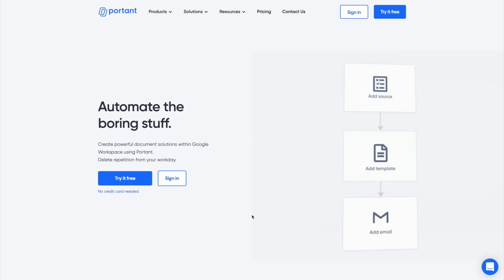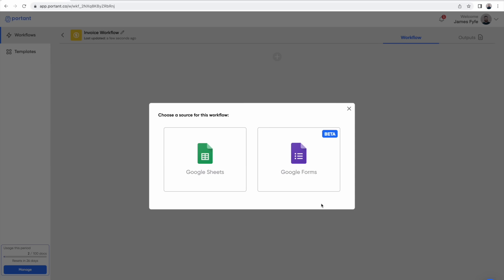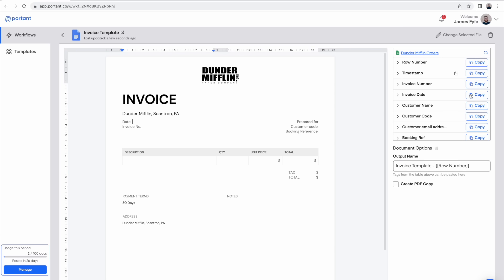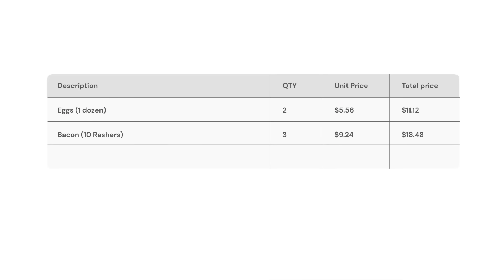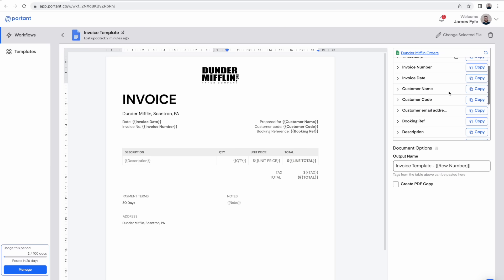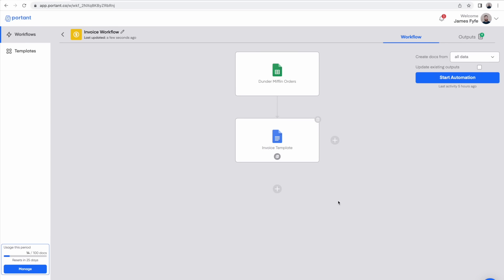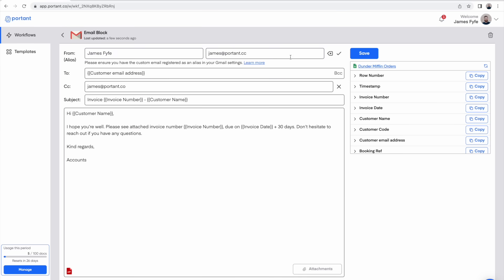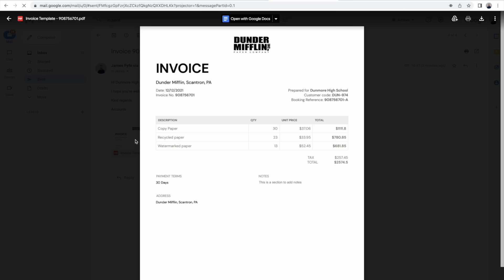Streamline your Invoicing process with Google Sheets in minutes (Step by step)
Quickly and easily automate your invoices with Google Sheets and Portant. In this video you’ll learn how you can automatically create pdf invoices from Google Sheets (and automatically email them if you want). Why does it matter? Studies show small and medium sized businesses waste 567 hours per year on admin tasks. If you're not automating your processes to optimise your business workflows, you're missing out on potential efficiency gains.

Here’s how to use Portant to automate your invoice process:

00:00 - Intro (Why automate invoicing?)
00:39 - What is Portant
01:01 - How to install and start Portant
01:07 - How to create a new workflow
01:43 - How to customize your invoice
02:10 - How to group some rows into one document
02:50 - How to customize the file settings
03:09 - How to run the automation
03:39 - How to automatically share your invoices via email

Portant is a simple online document automation platform, perfect for optimising your business's workflows. You can use Portant to automate invoices, legal contracts, sales presentations, graduation certificates, employee letters and a whole lot more.

James & Portant.co